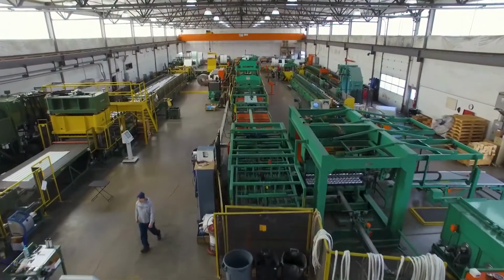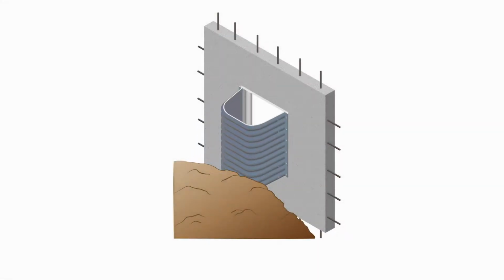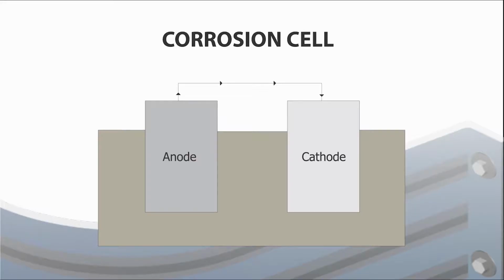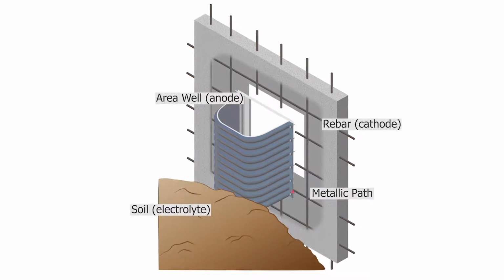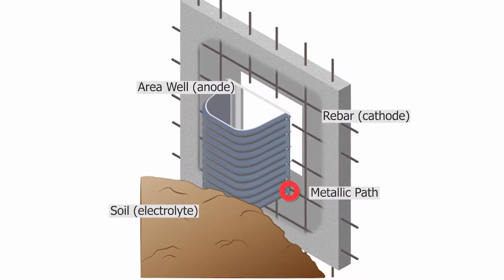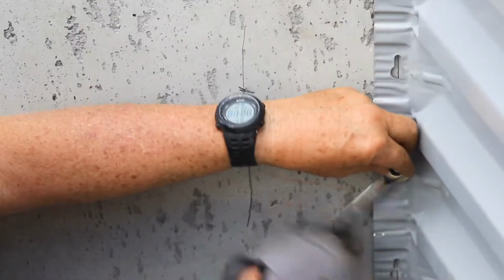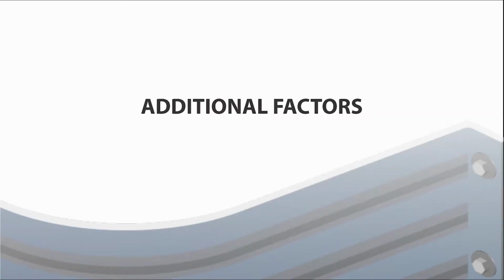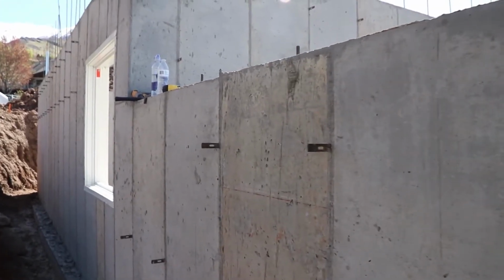QualCorr Engineering – Experts in Corrosion Analysis and Prevention - Boman Kemp Area Wells Study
QualCorr Engineering analyzed premature corrosion of area wells installed in Utah and Colorado. Despite completion of a suitable design and utilizing quality materials, seemingly random area wells were experiencing very high corrosion rates. QualCorr field analysis discovered that the area wells were made electrically continuous with the reinforcing bar via the metallic anchoring hardware. National Electrical Code Article 250 requires that all rebar (electrodes) are properly grounded. Contact with grounded rebar will create a corrosion cell between the rebar and area wells where the soil acts as an electrolyte. After the study was completed, Boman Kemp recommended that the installers follow recommendations from QualCorr and have no longer experienced this problem.